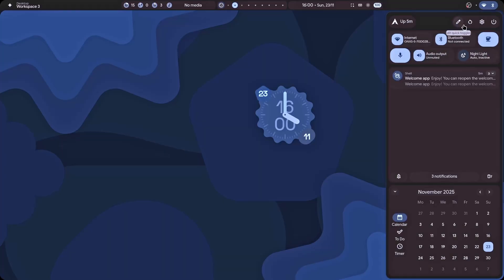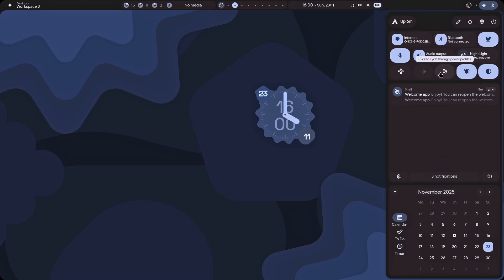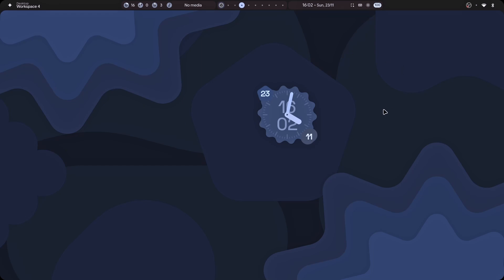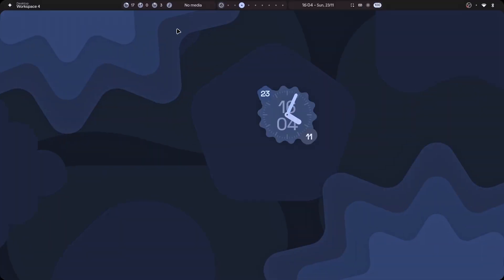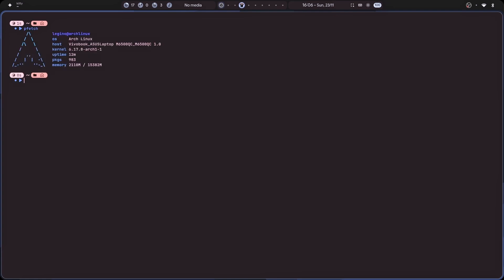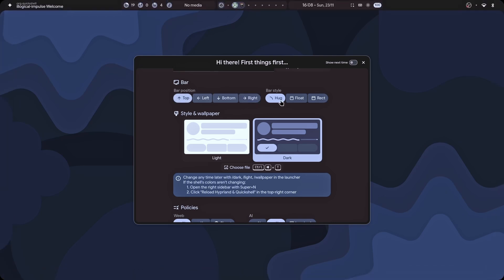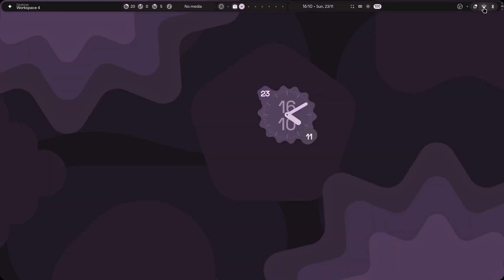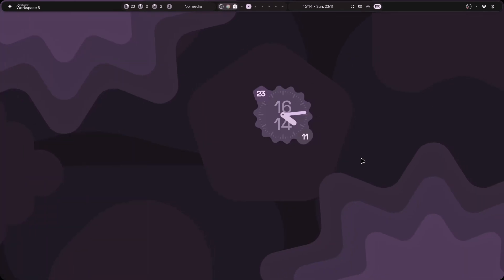The Best Hyprland Setup — Just Perfection ✨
Hello friends, I’m Om.
Today, I’m going to show you something truly beautiful — a Hyprland setup that blends smooth performance, modern design, and perfectly crafted visuals.

✨ Let’s dive in and explore how this new setup transforms the way you use Linux — fast, elegant, and effortlessly minimal.

• The new smooth & modern Hyprland setup
• end4.files configuration highlights
• Bar, widgets, effects, animations
• Clean visuals & polished workflow
• Why this setup feels perfect for daily use

💠 Creator
🎥 Om Narayan Singh
🌌 Tech. Design. Meaning.